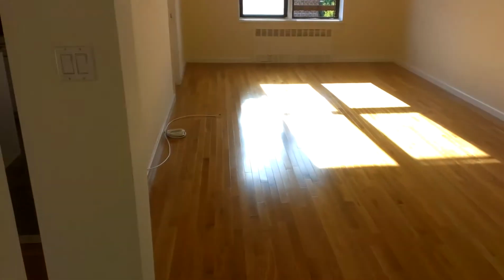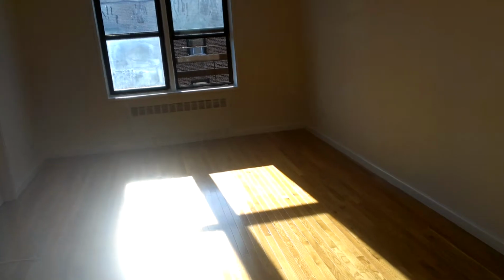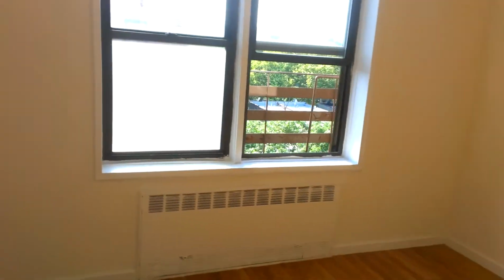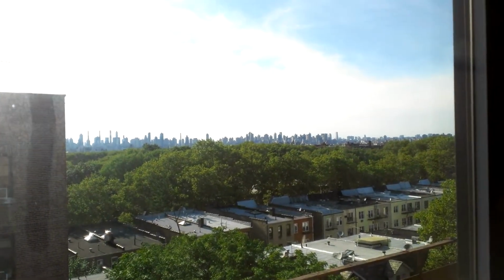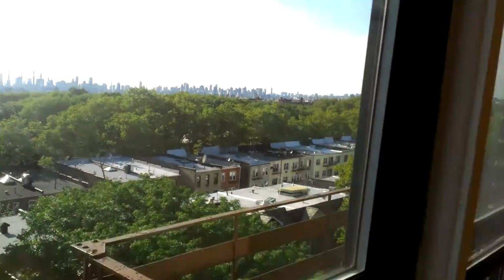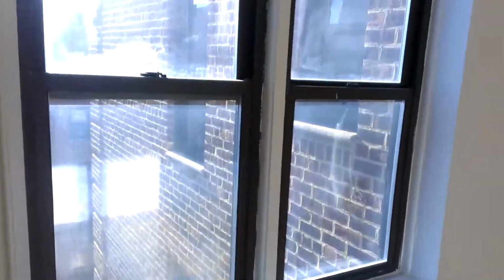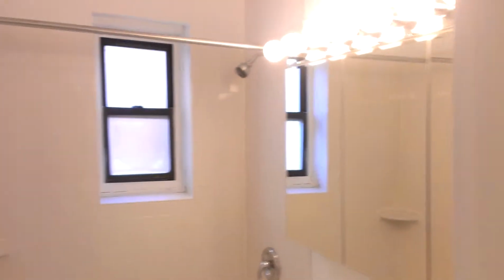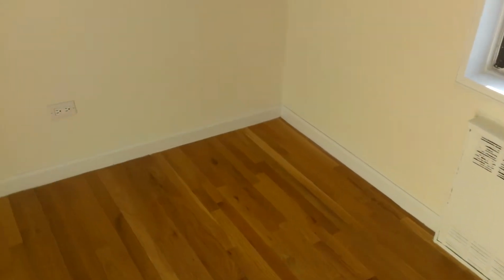$2100 huge jr4 apartment in Northern Woodside (GREAT VIEW)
CALL US ASAP TO VIEW IN PERSON AT 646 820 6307